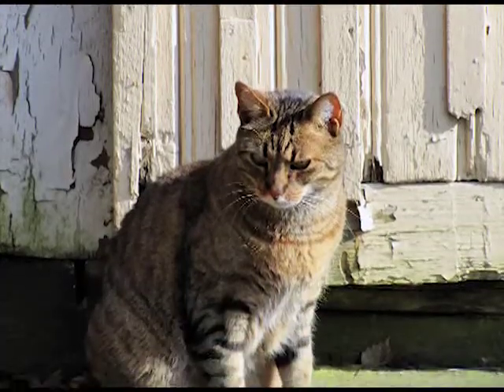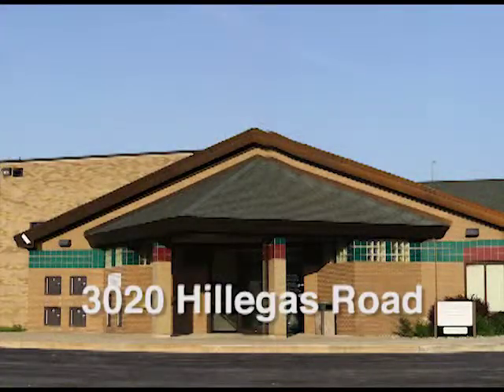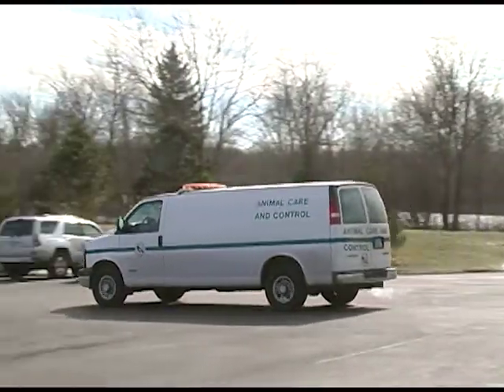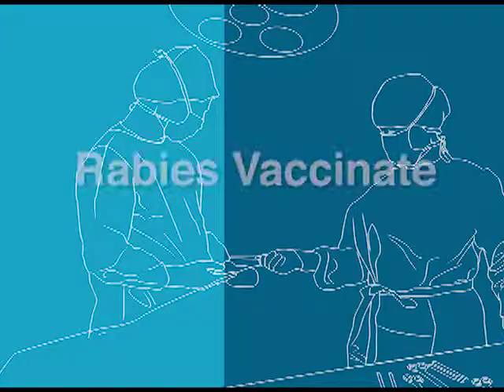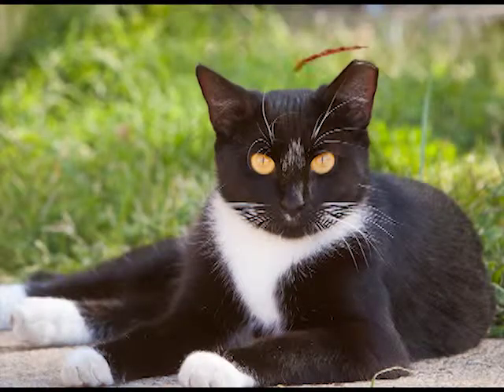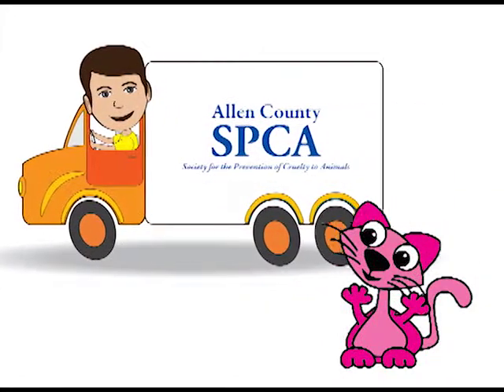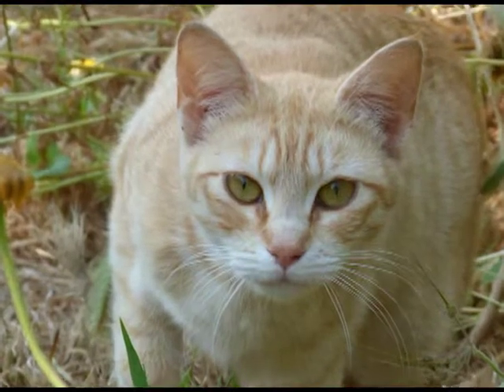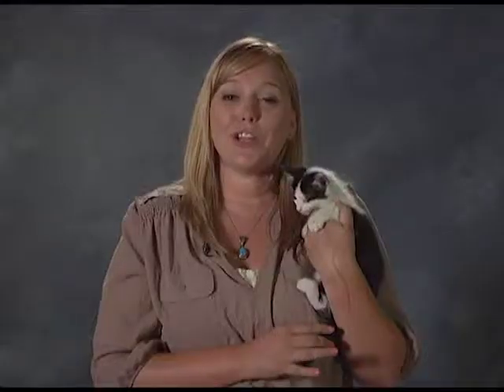Community Cats How Does it Work?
How the Community Cats Program works in Fort Wayne, Indiana supported by a coalition effort between the Allen County SPCA, HOPE for Animals and Fort Wayne Animal Care & Control.